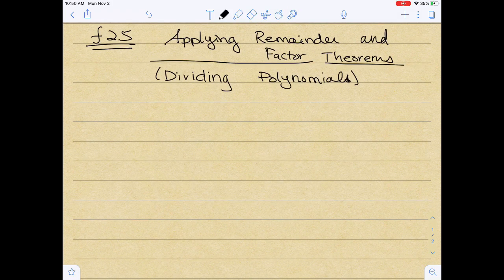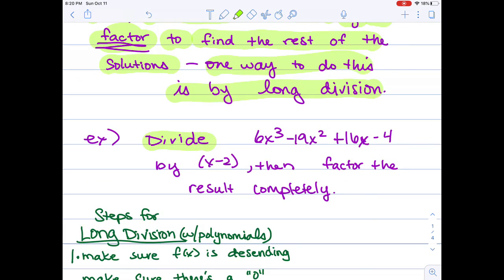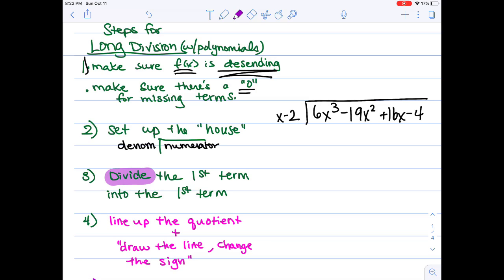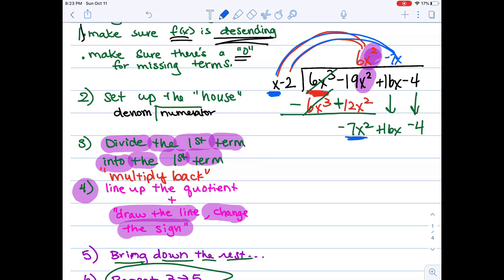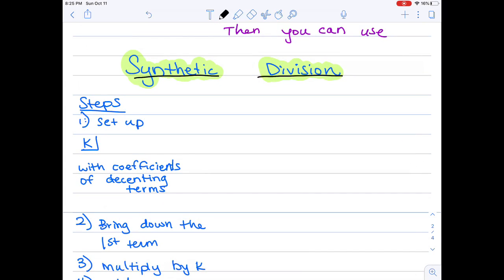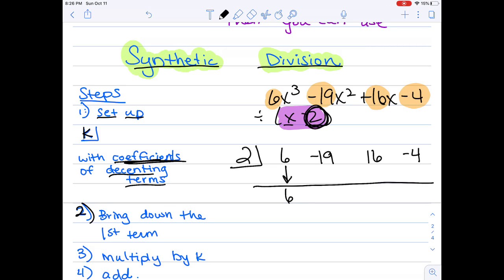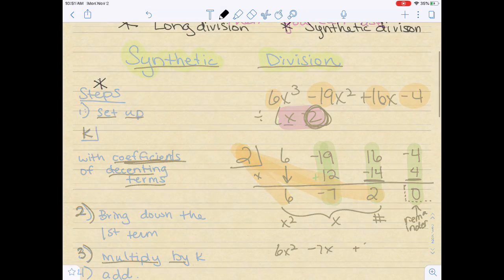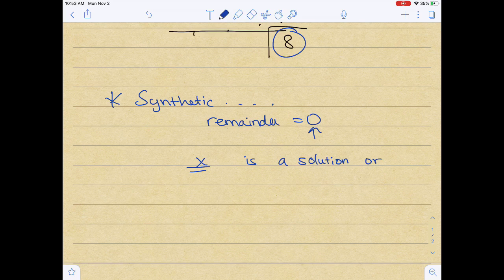Alg 2 S2-5 applying these remainder and factor theorems (dividing polynomials)